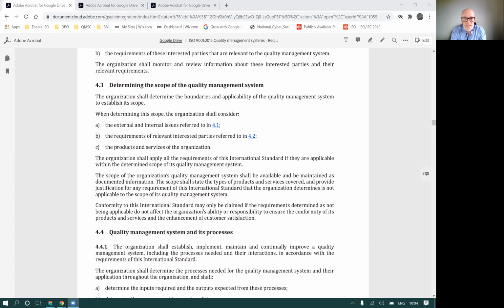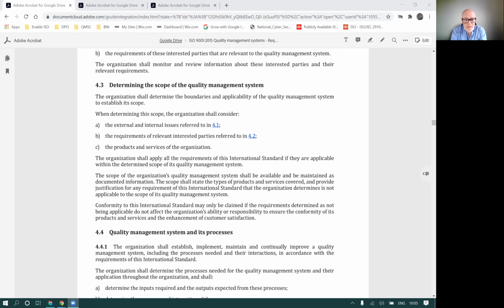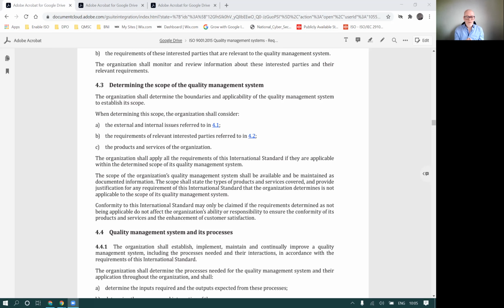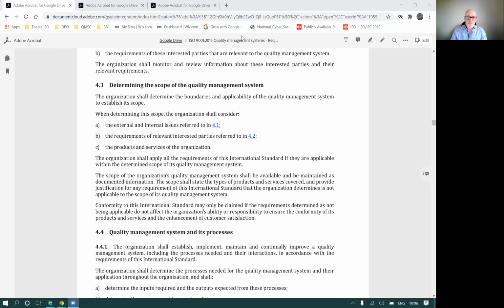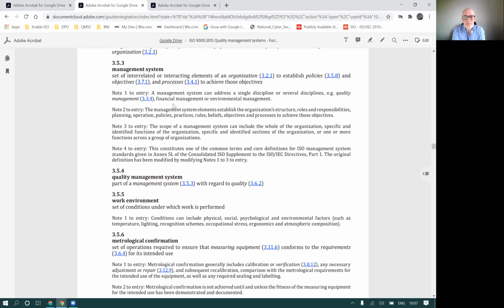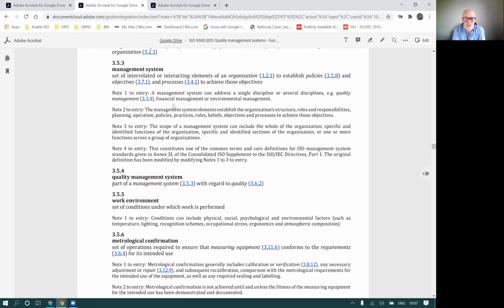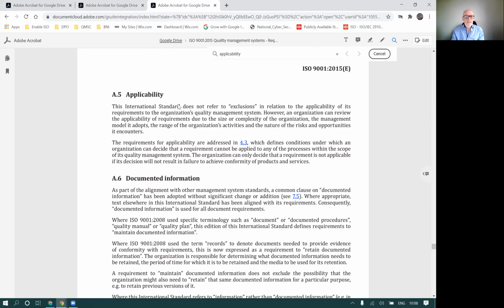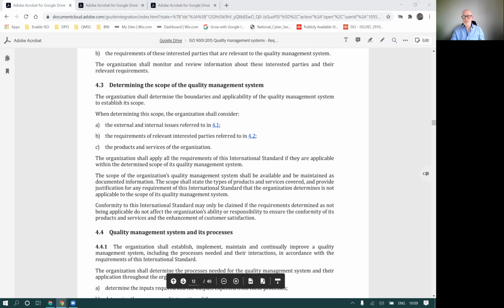ISO 9001 Clause 4.3 Determining the scope of the quality management system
A session on the boundaries and applicability of the quality management system.